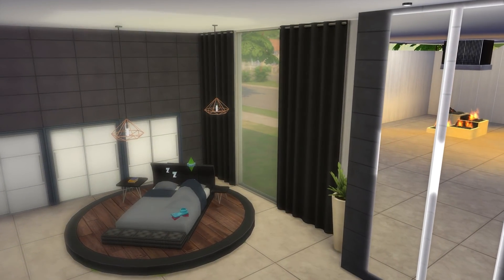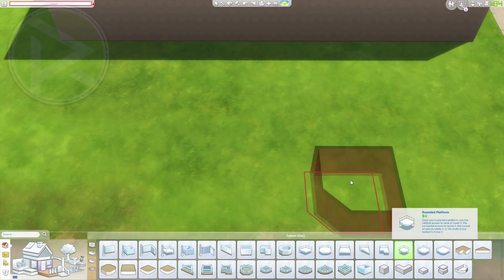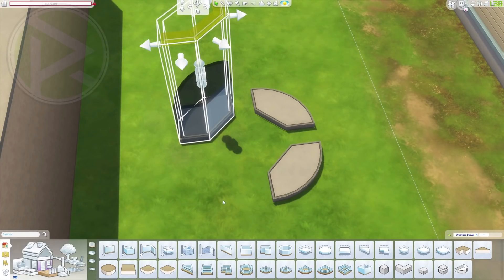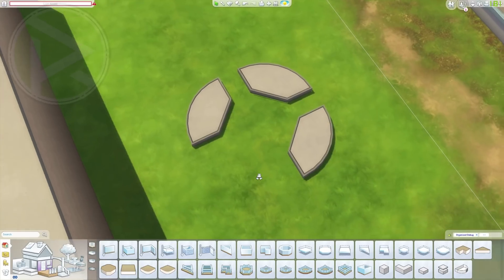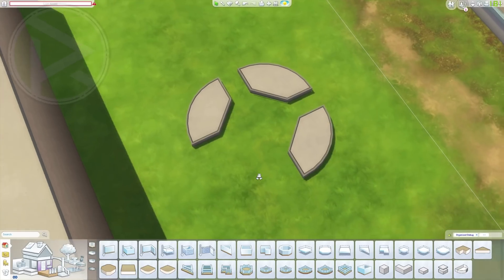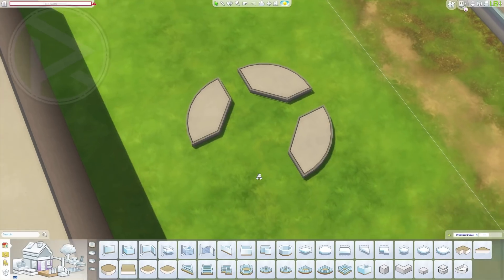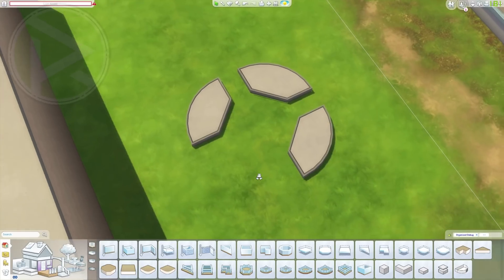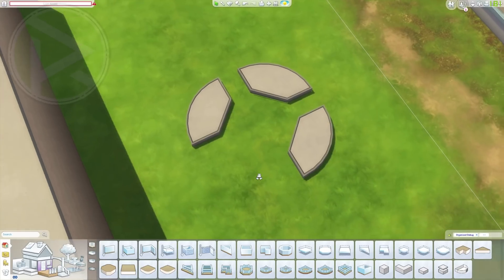Functional Platforms Building Ideas Sims 4 | Rounded BED, Waterfall Fireplace & MORE | Tips & Tricks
Functional Platforms Building Ideas Sims 4 | Rounded BED, Waterfall Fireplace & MORE | Tips & Tricks⏬Pls Open for MORE info!⏬
Heyooo all! RG here😍 And welcome to a new platforms building tricks in the sims 4 in this video I will share with you 5 base game friendly building tricks and ideas that are fully functional and usable to do in the sims 4 game

Here is a timeline of the video -
0:00 Rounded Bed
7:22 Heart shape bed
10:35 Light wall Strip
12:21 Custom Windows
14:46 "Waterfall" Fireplace

** MAKE SURE to activate all those 3 codes BEFORE placing my builds -
bb.Moveobjects
bb.showHiddenobjects
bb.showLiveeditobjects  **
⭕ Packs Used ⭕
All those tricks are BASE GAME friendly
*For the fireplace, as you see in here you do need snowy escape and island living packs, BUT the base of it is base game also!

Music Credit - 🎵
Sims 4 Ingame Music